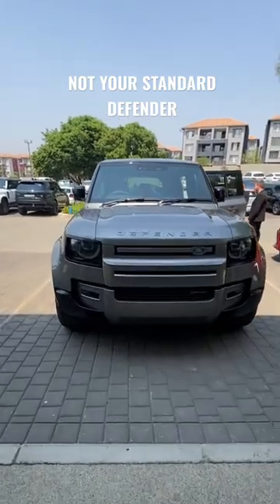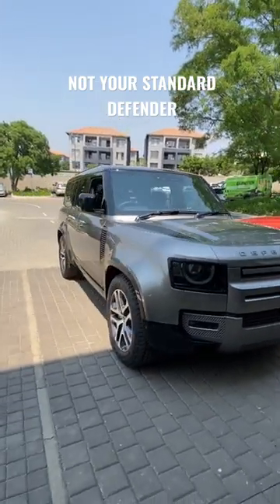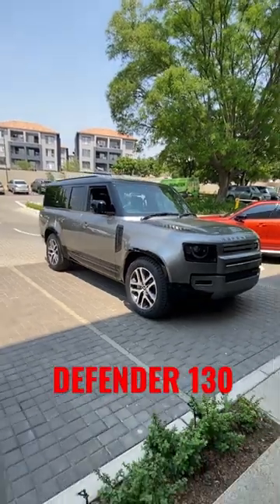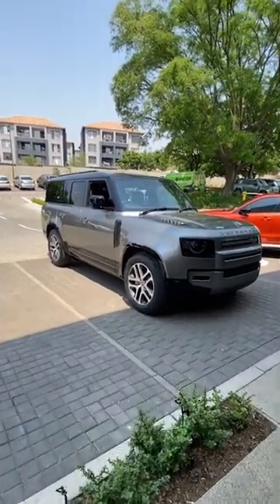This Defender will surprise you!